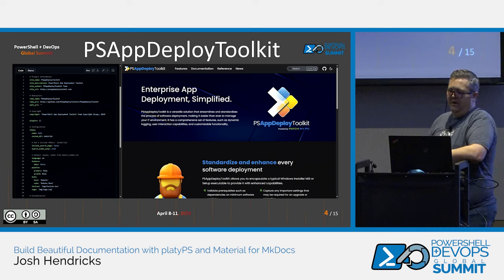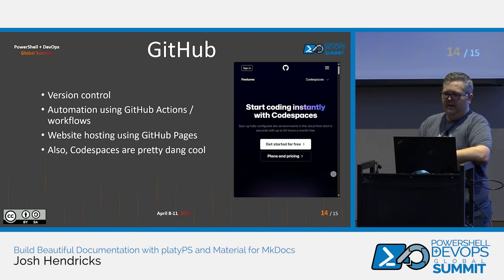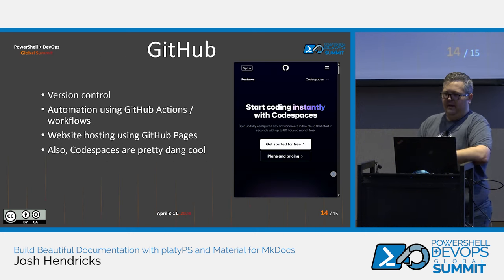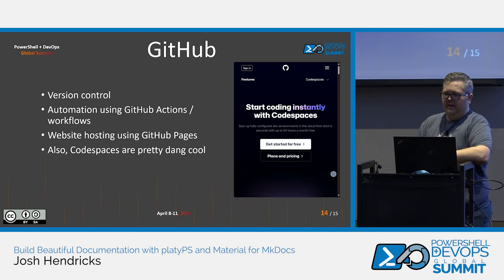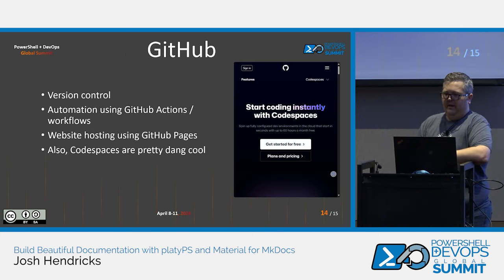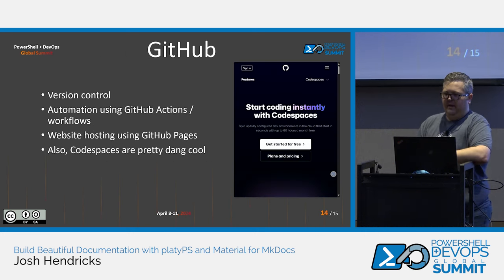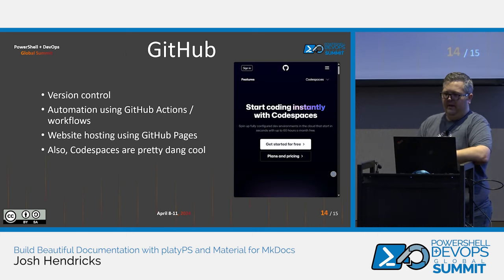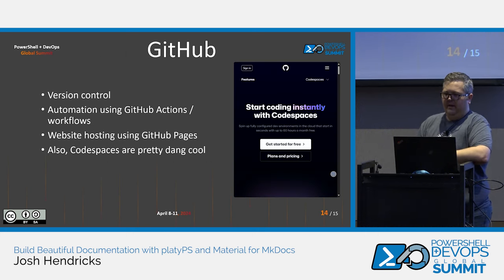Build Beautiful Documentation with platyPS and Material for MkDocs by Josh Hendricks